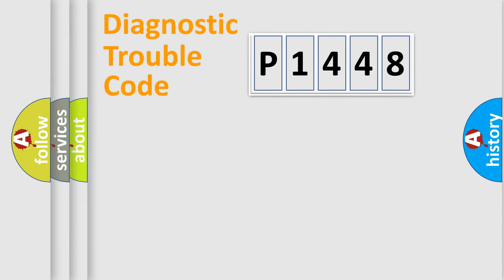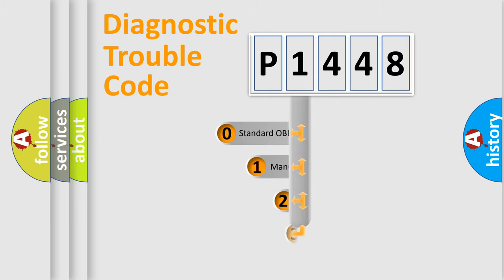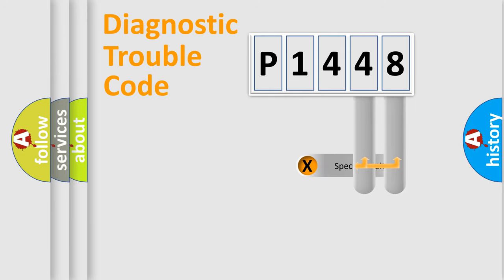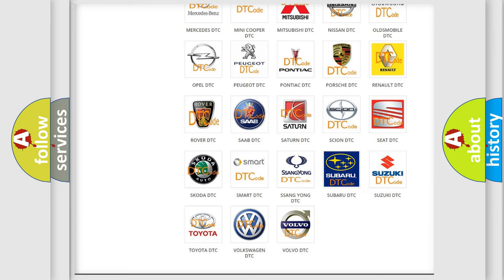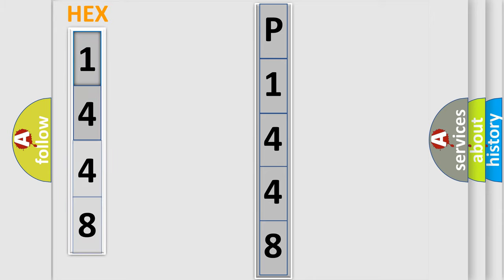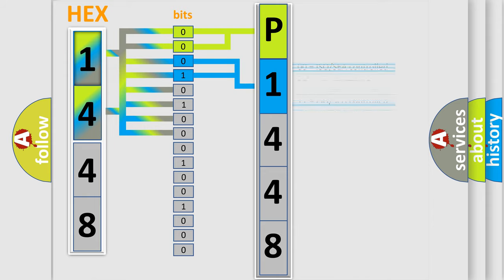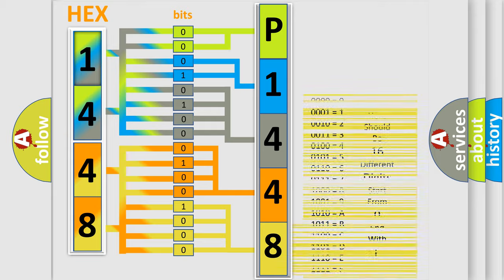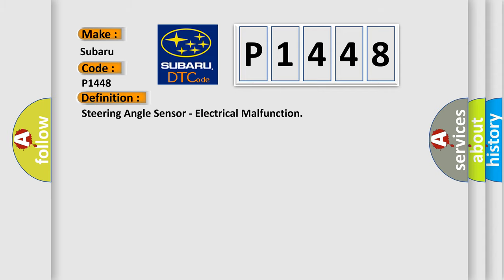DTC Subaru P1448 Short Explanation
Contents:
0:21 Basic DTC analysis according to OBD2 protocol standard.
1:48 Insight into programming
2:58 A diagnostically understandable description of the Diagnostic Trouble Code
3:05 Basic error definition

Make:
Subaru
Code:
P1448
Definition:
Steering Angle Sensor - Electrical Malfunction
Cause:
Faulty EPS CMFaulty Hall Sensor of the motorASP Setting error